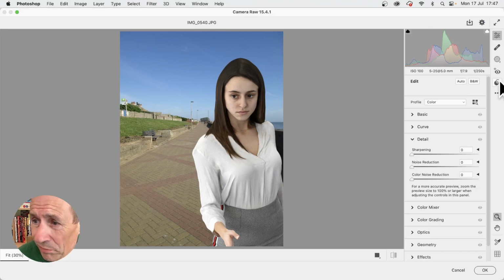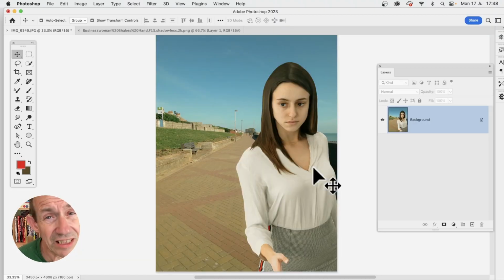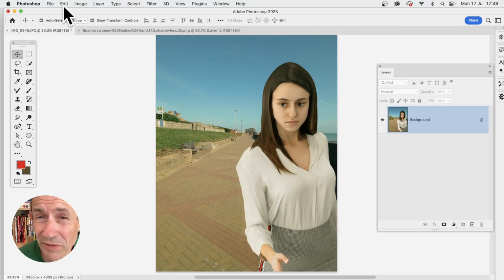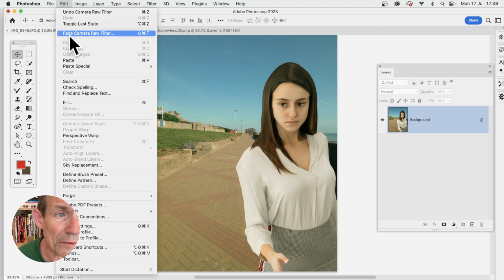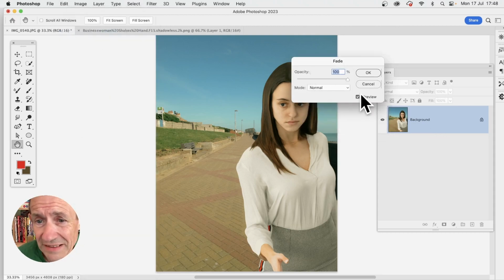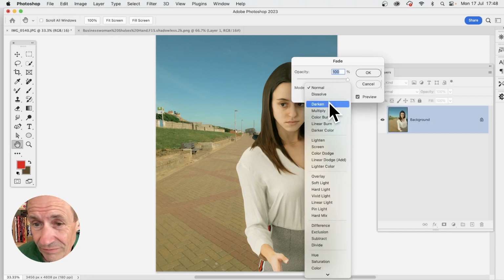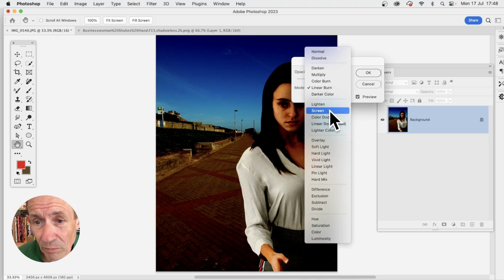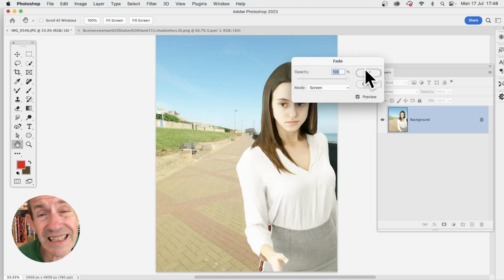YOU NEED TO KNOW This Color Tip in PHOTOSHOP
A quick tip to create color modifications in Photoshop such as creating cinematic etc coloring in seconds - sort of Asteroid City colors or many other color schemes